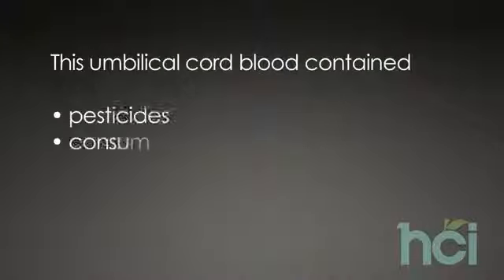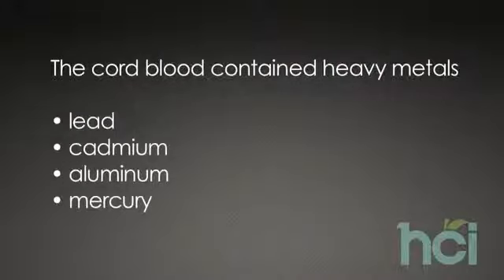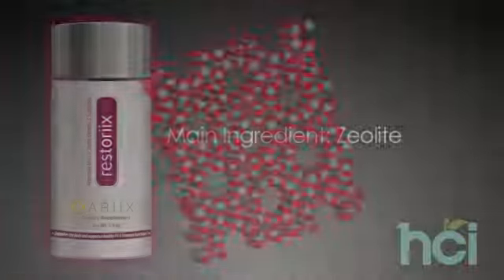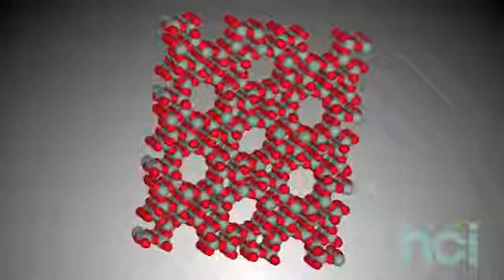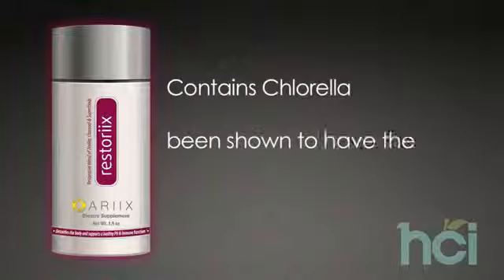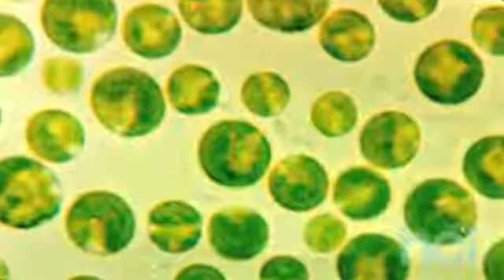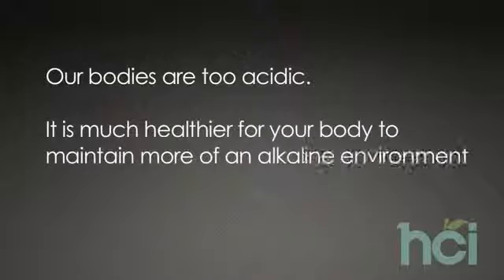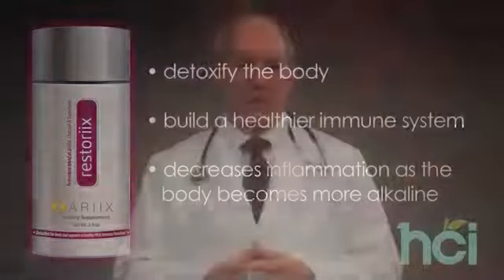Dr Ray Strand explains the detoxification properties of Restoriix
Learn why detoxing is vital to your health.  We take in toxins every day and it is vital to your health that you release these toxins.  Let Dr Strand explain!!!